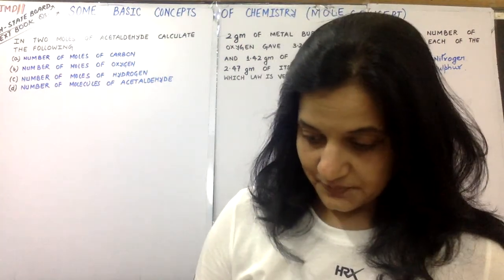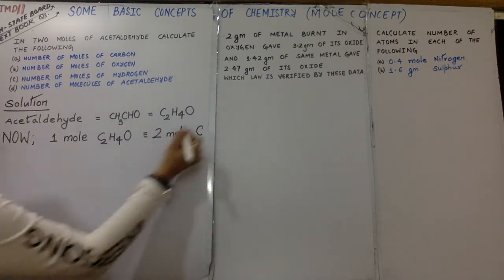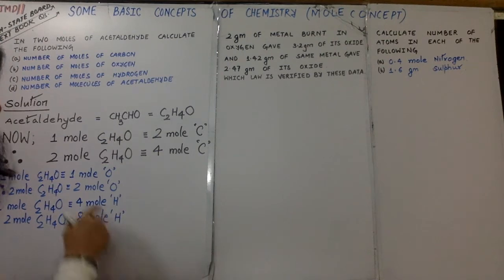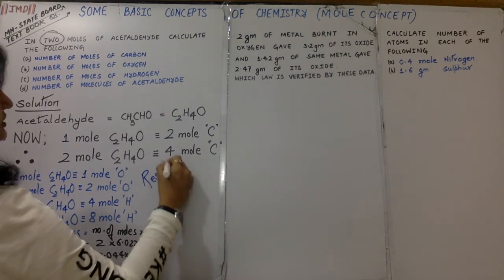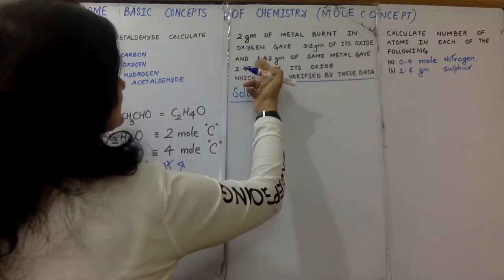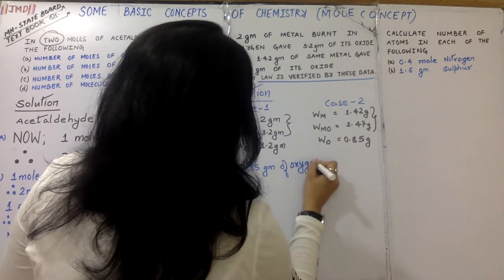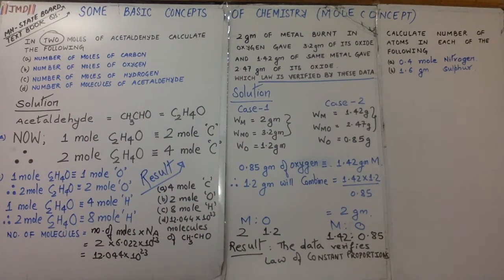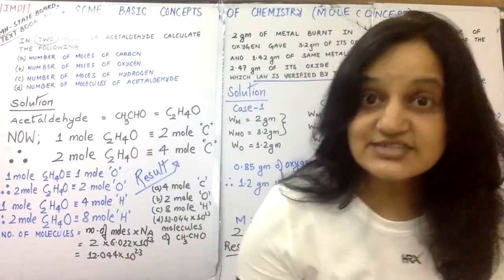SOME BASIC CONCEPTS MOLE CONCEPT LECTURE 05 by SIMPLE RAJENDRA SHUKLA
in two moles of acetaldehyde calculate the no. of and two more numerical of Maharashtra site board book solved by SIMPLE RAJNDRA SHUKLA